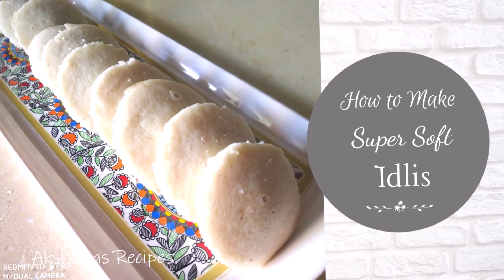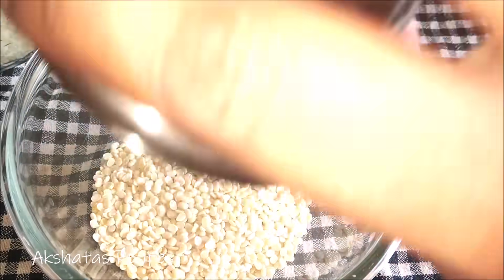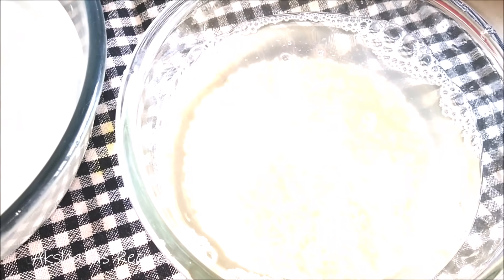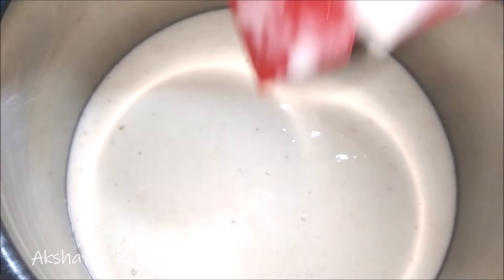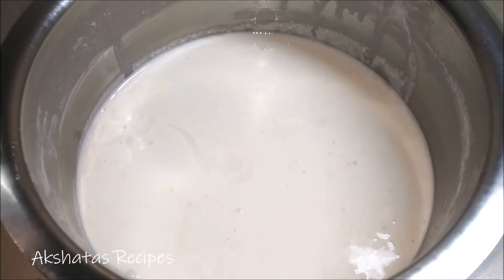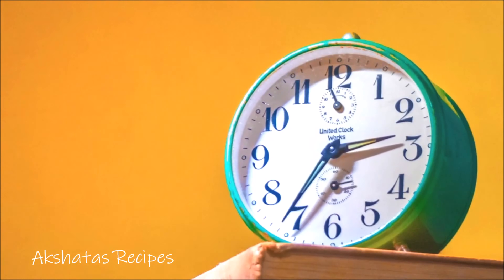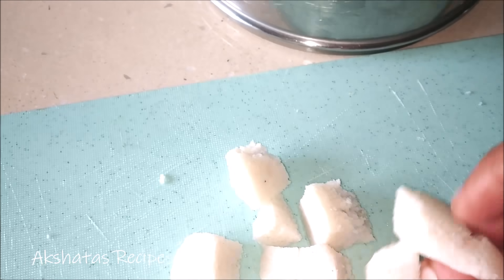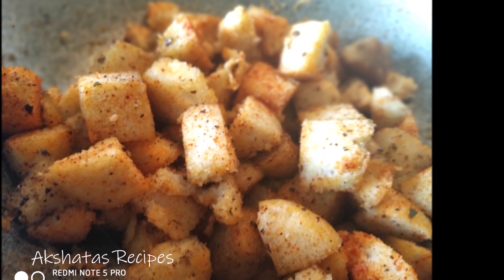HOW TO MAKE SUPER SOFT IDLIS|IDLY FRY RECIPE AS WELL AS COCONUT CHUTNEY RECIPES INCLUDED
In today's video I will share my recipe of how to make super soft idlis..I've also included recipes for coconut chutey as well as idly fry ...not the deep fried recipe...a different recipe...

for the idlis
take 3 cups of rice and 1 cup of udid dal in two separate bowls..wash them well and soak them for 7-8 hours..grind each separately to a smooth batter..now mix the two batters and keep aside for 7-8 hours ...your batter will double up in size..mix it well add salt to taste..grease the idli stand with ghee/oil and steam the idlis for15-20 mins..demold the idlis once they come to roome temp.

For the idly fry
Cut up the idlis into small cubes,heat 1&1/2 tbsp of ghee/clarified butter,add 1/2  tsp of udid dal,1red dried chilli cut into 4,5-6 fresh curry leaves ,1/2tsp of cumin powder,1/2 tsp of corriander powder,1/4 tsp of pepper powder,add the cubed idlis ,add salt and red chilli powder to taste.mix well..
for the coconut chutney
grind 1/2 cup of grated fresh coconut,1/2 cup of fresh corriander ,4-5 light green chillies,2 cloves of garlic,1/2 inch of ginger ,the juice of 1/2 lemon ,a pinch of sugar & salt to taste with 1/4 cup of water.
here are 20 breakfast recipes with 5 bonus Non veg recipes too